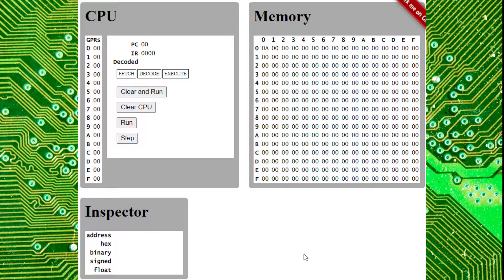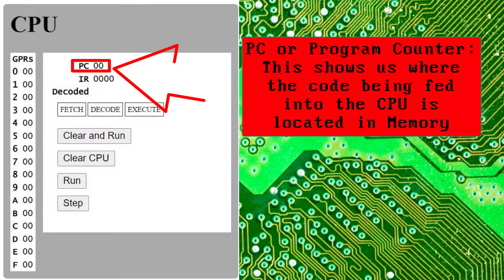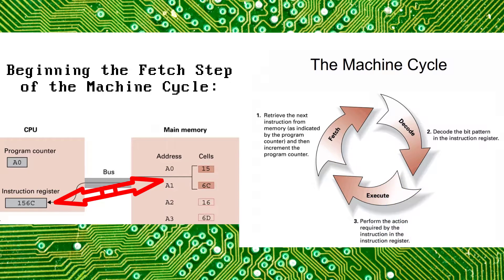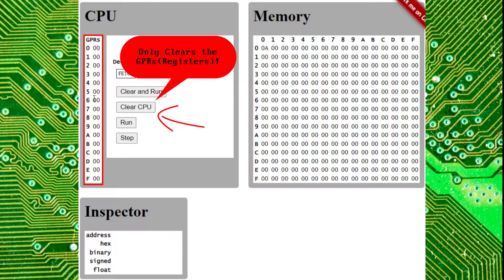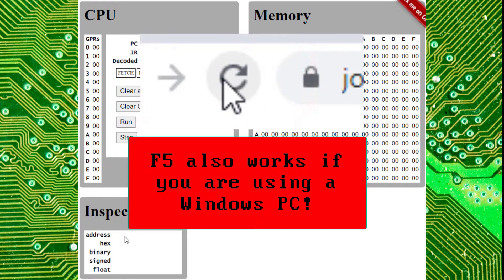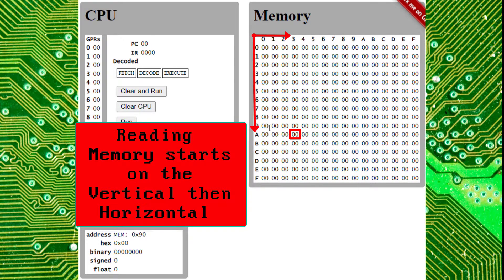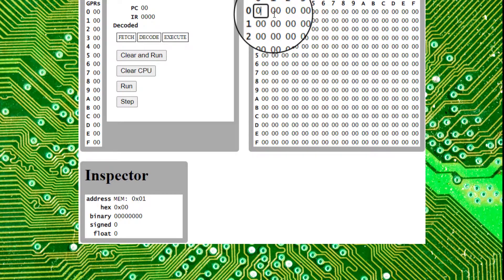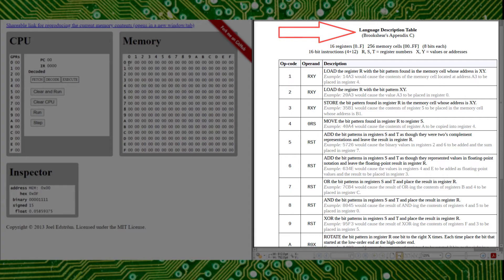How it Works: Brookshear Machine Emulator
Today we cover a big part of many introduction to computer science courses at the college level. This is one of the biggest areas of struggles for students that I tutor so I thought it might make a good video resource for future students as well.